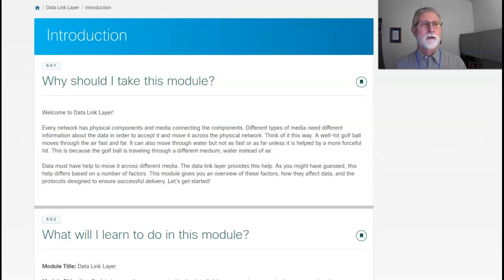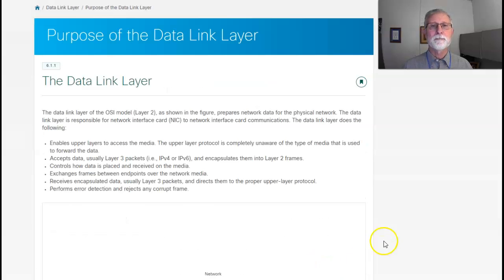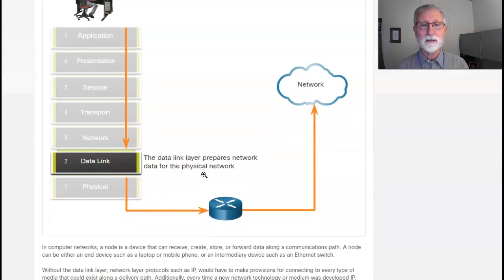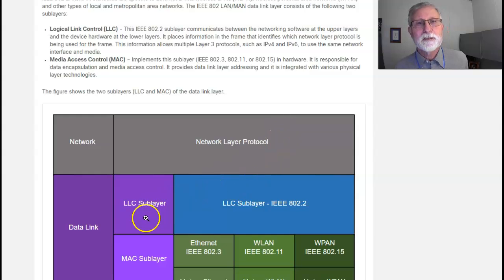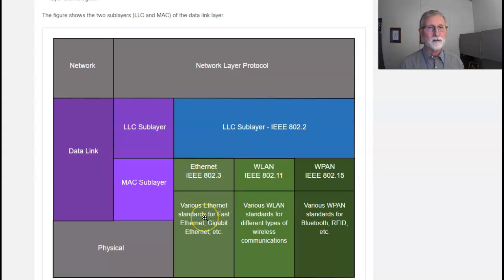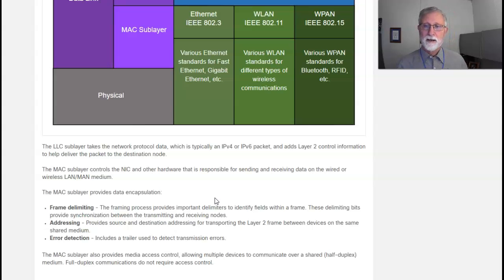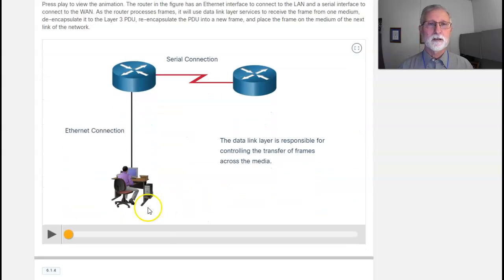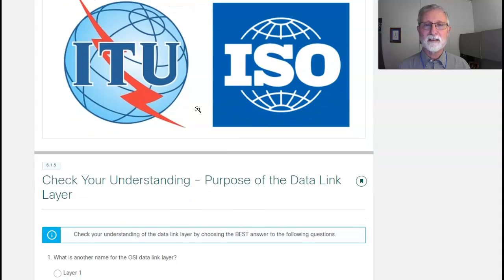FA20 - NET125 - Module 6 - Part 1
Lecture on the purpose of the Data Link Layer